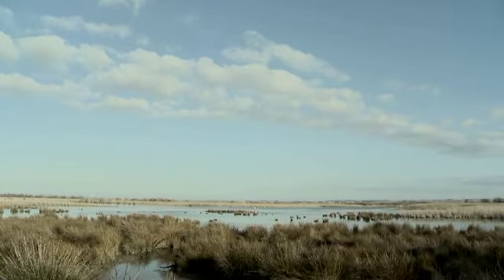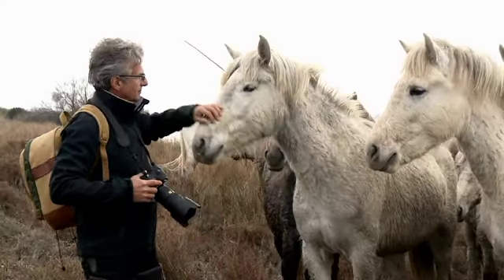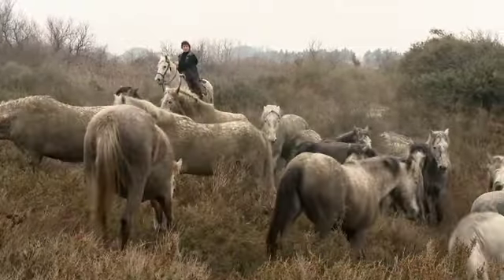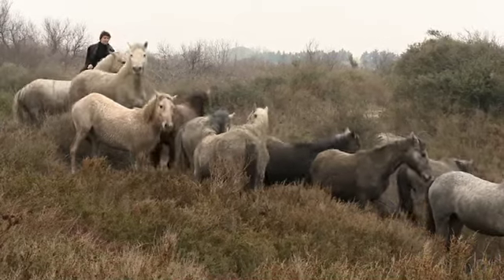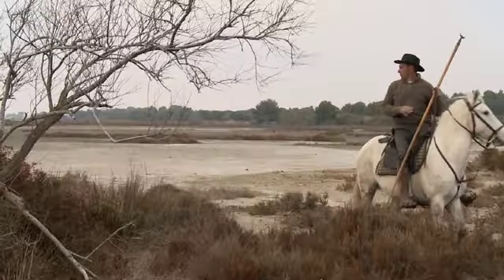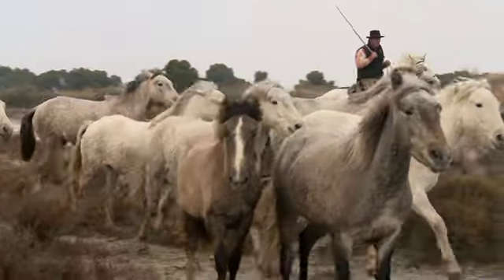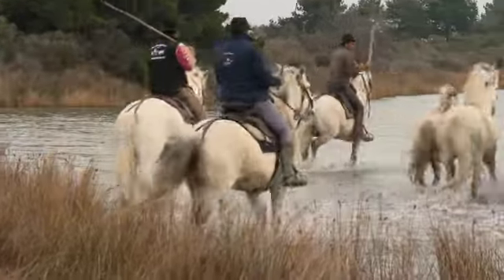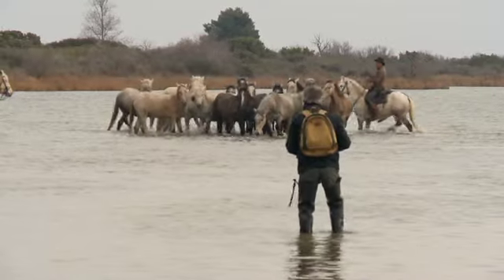CRAW 0312 #2 Horse Photos Serge H 264 WEB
Wild Horses of the Camargue: Promotional video for a prestigious adventure travel photography company in the Camargue, France.

Please be aware that colour and sound are highly compressed for YouTube. The original is broadcast quality in full High Definition colour by JTV Productions, London.